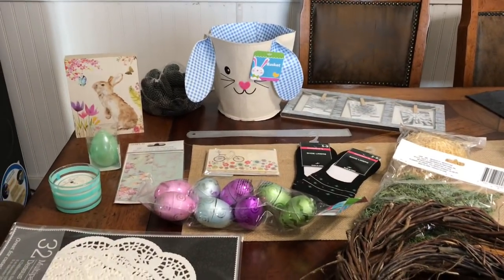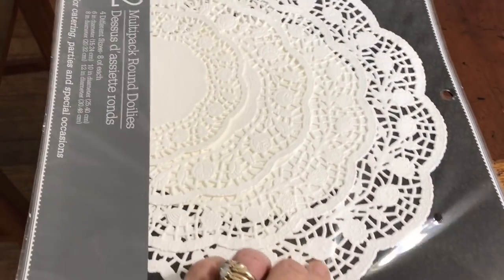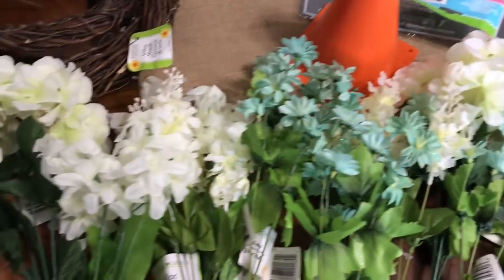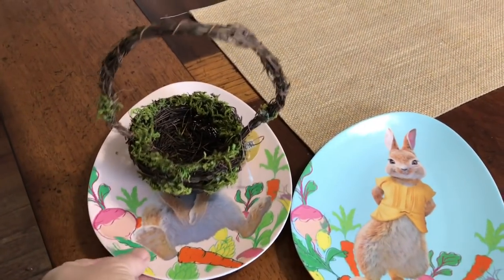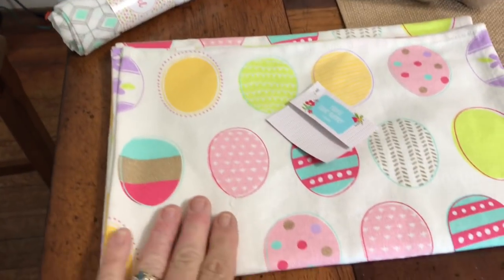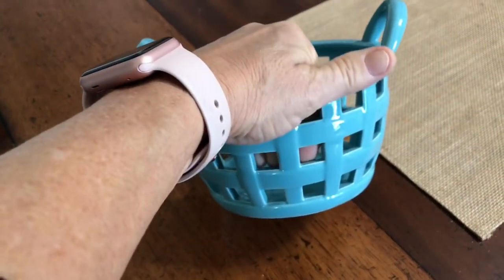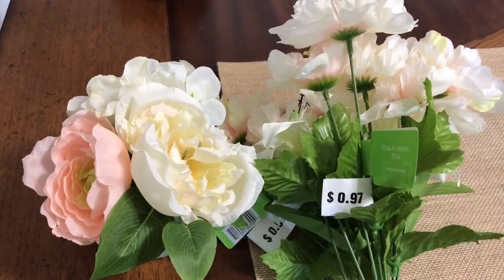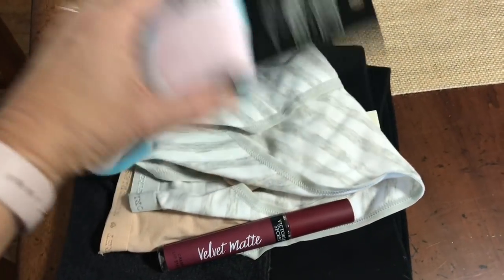A Multi Store Easter Haul 🐰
I did a multi-store shopping haul for some Easter decorations stay tuned for the next video showing you some DIY’s and how I put all these decorations in the place thanks so much for watching